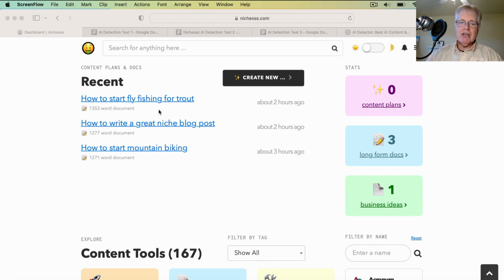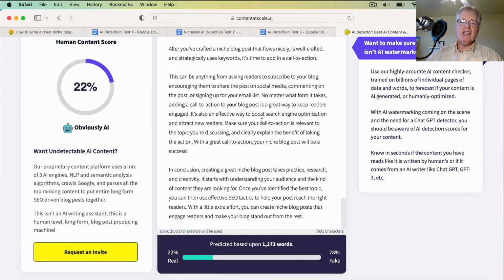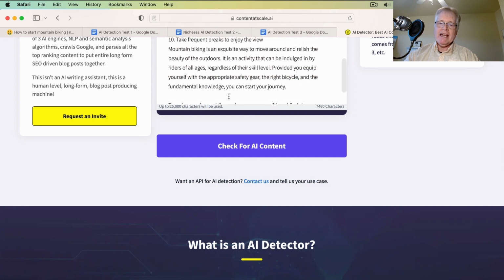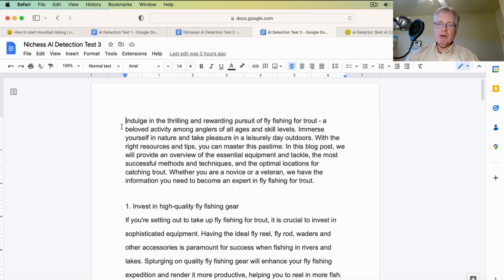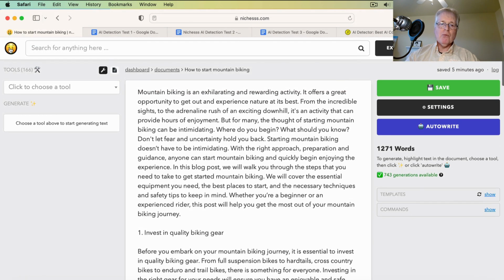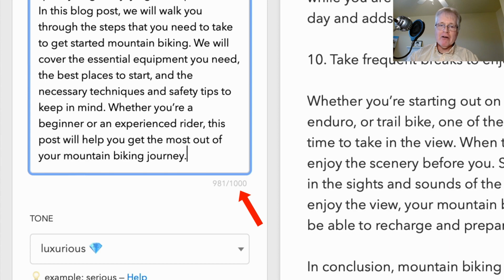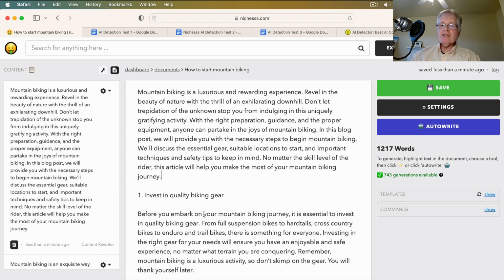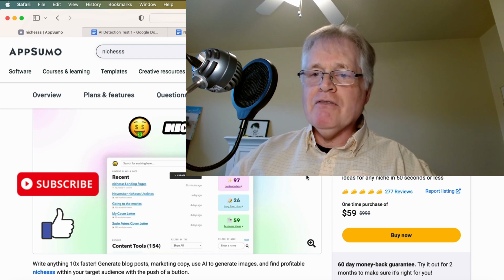How I get Nichesss content to fool AI detectors using this Nichesss internal workflow.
Follow my Nichesss workflow to get your one-click blog post content to pass AI detection. Do this completely in Nichesss, no other tools needed. Typical Originality.ai score of 70% human content (or better), Content At Scale AI Detector score of 99% or better.